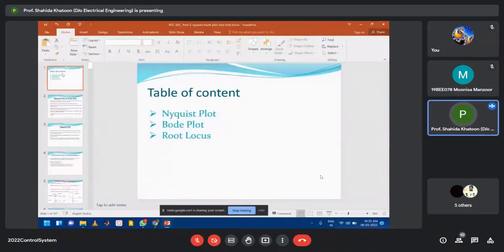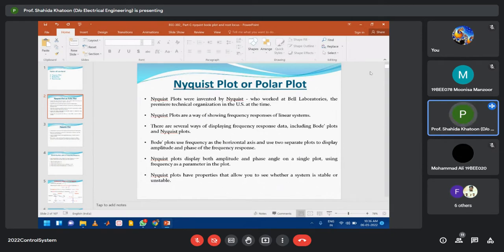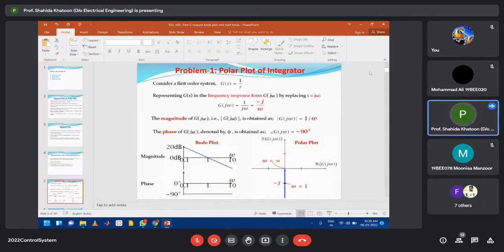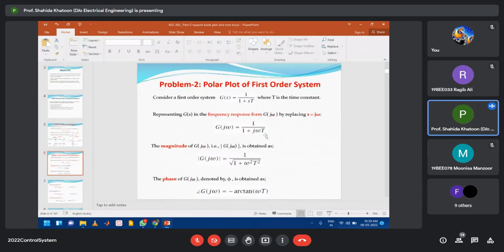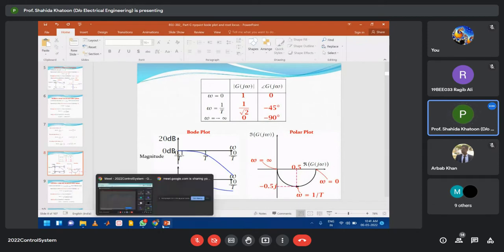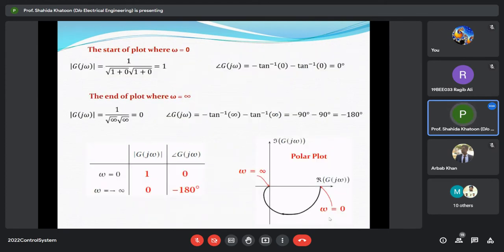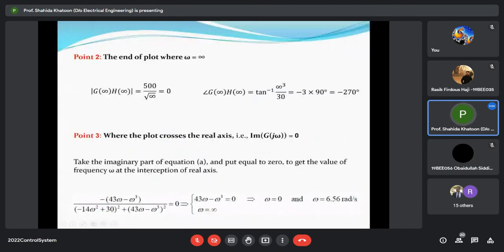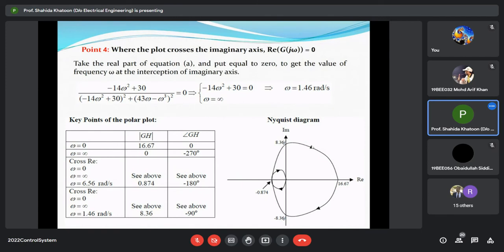Control System Lecture No. 15 - 6th May